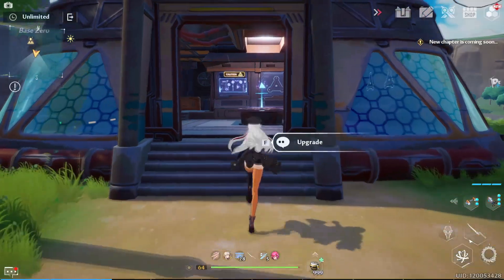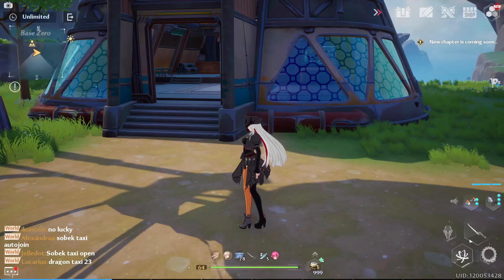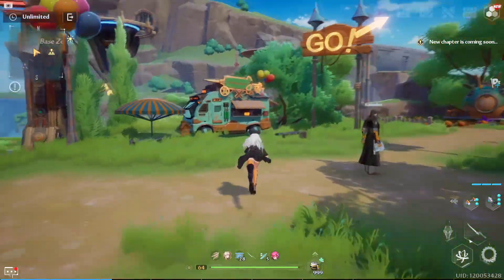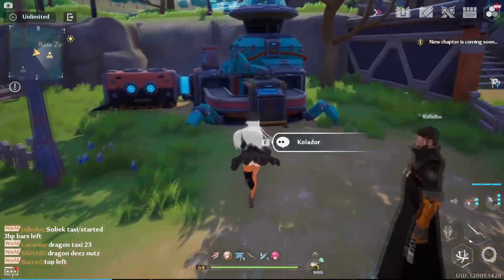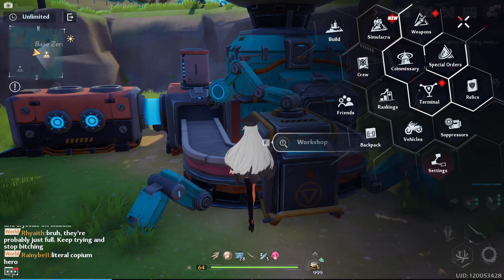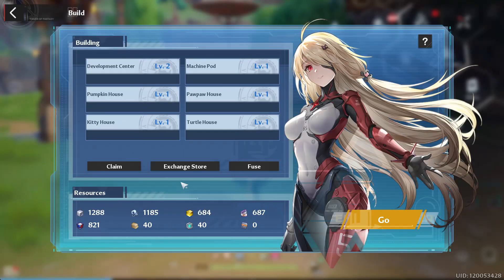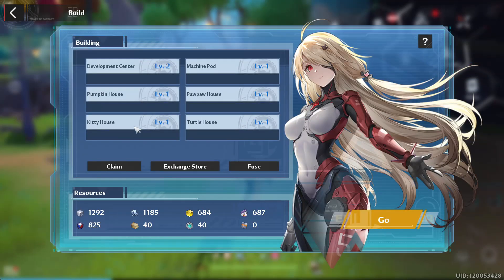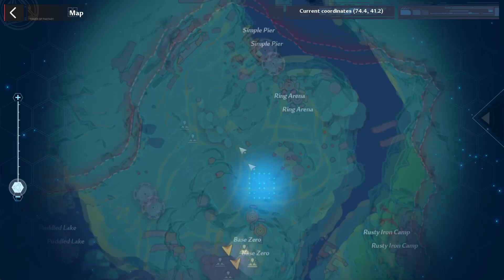What To Prioritize! Housing System Guide! Tower of Fantasy